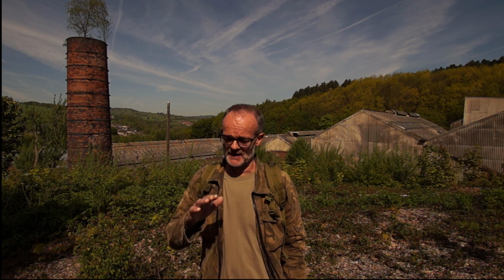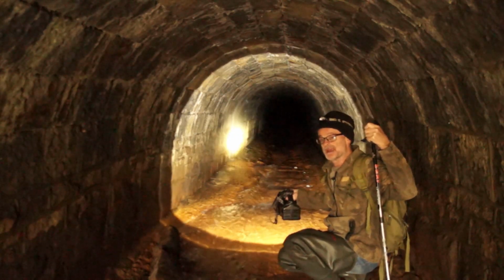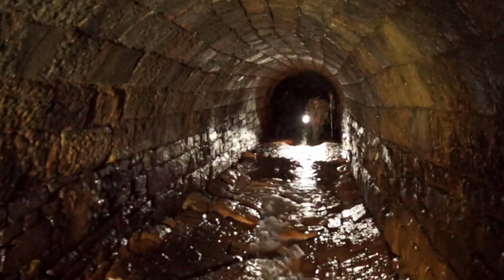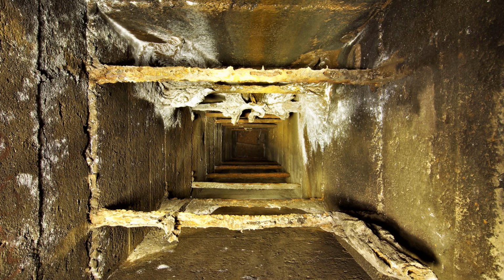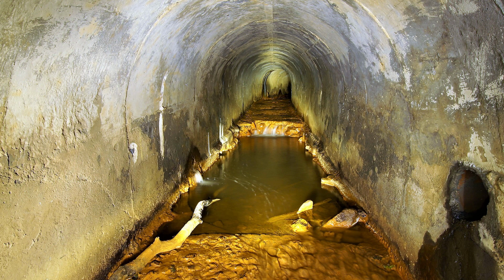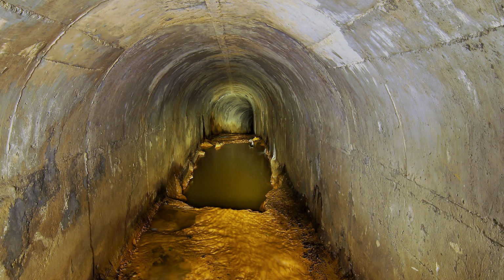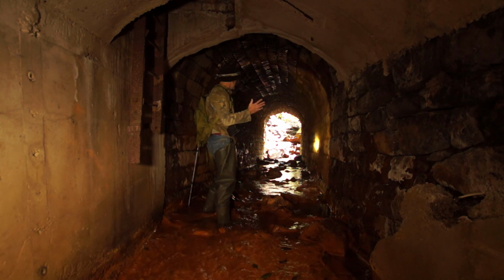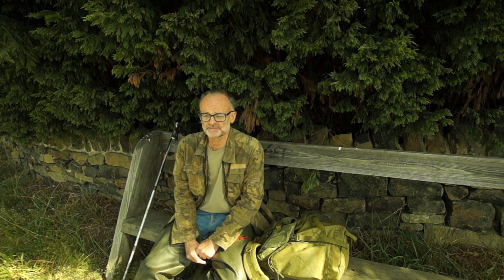Exploring "The Breech" Underground Culvert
In this video we explore a underground culvert known as  The Breech
Remember Shakespeare and Henry V. " Once more my friends unto the breech, once more "
It will all become clearer in the video.
This culvert built around the 1880,s, is very steep, its only 6 foot high and is a vivid orange colour, but makes a interesting explore.